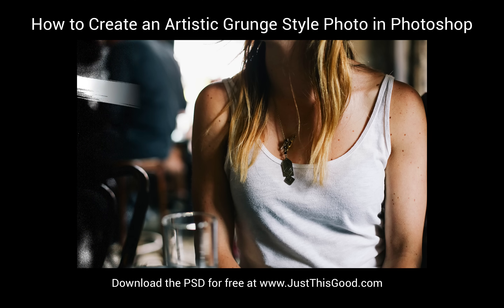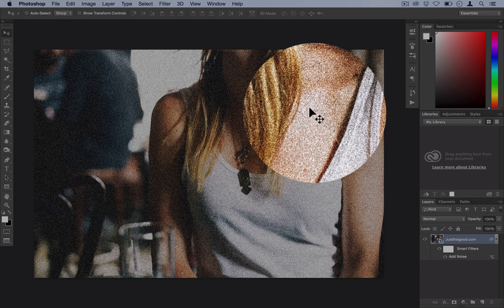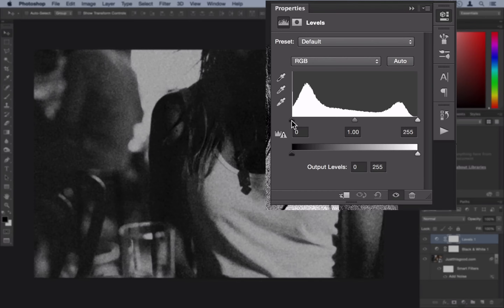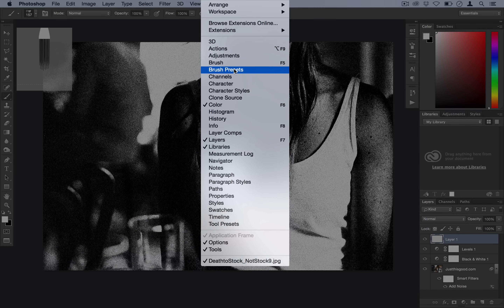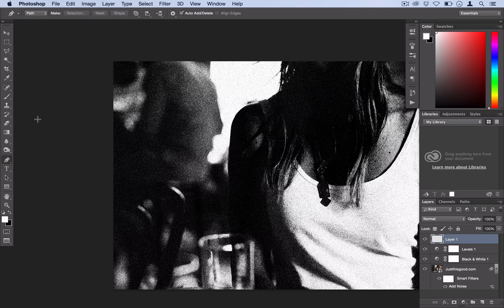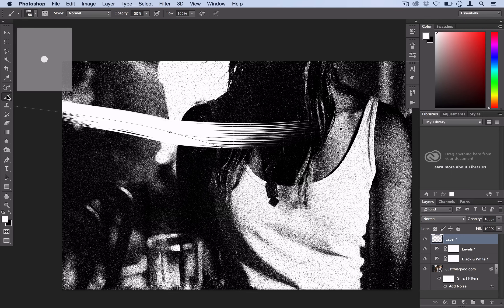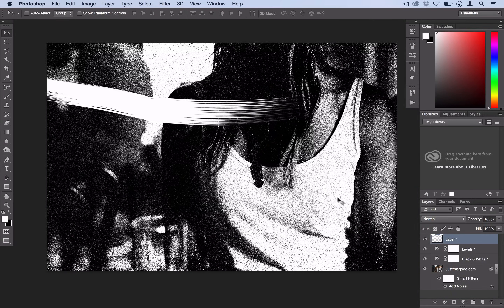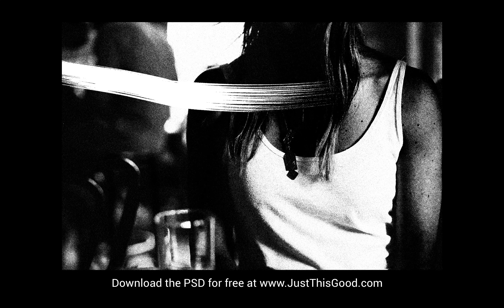Photoshop Tutorial: Grainy Black and White Photo effect & Paint Stroke